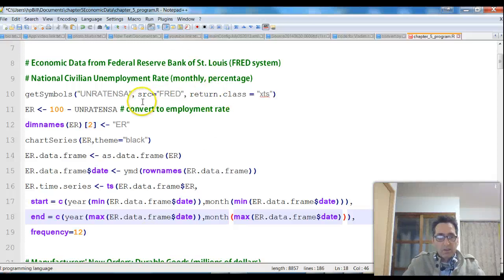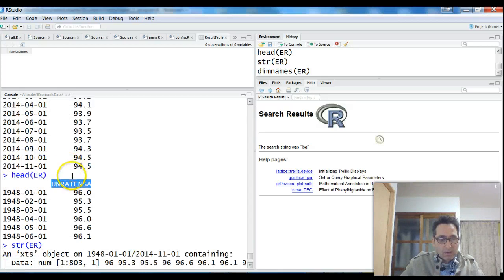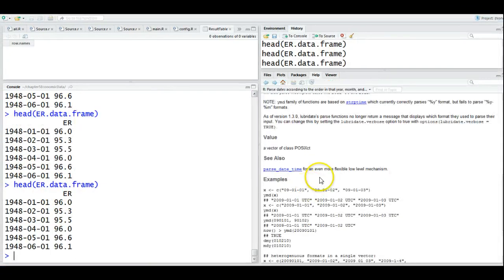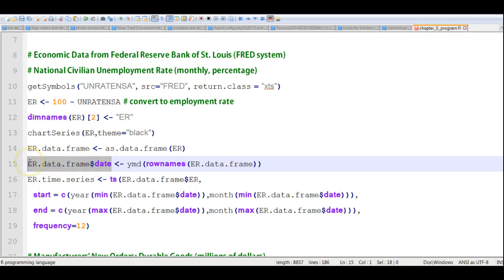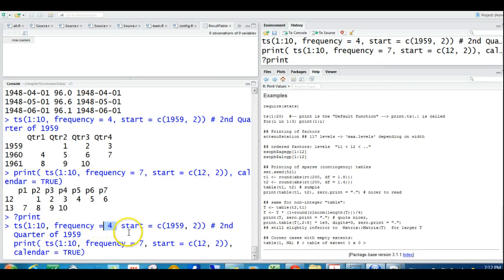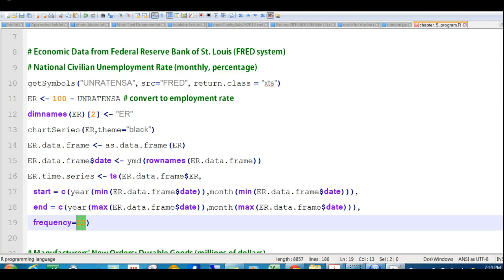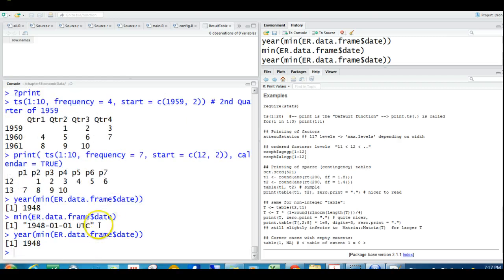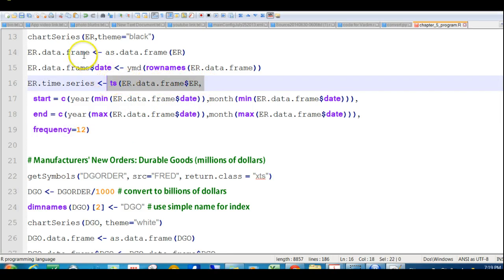Predictive Analytics Economic Data Analysis with R Part 5